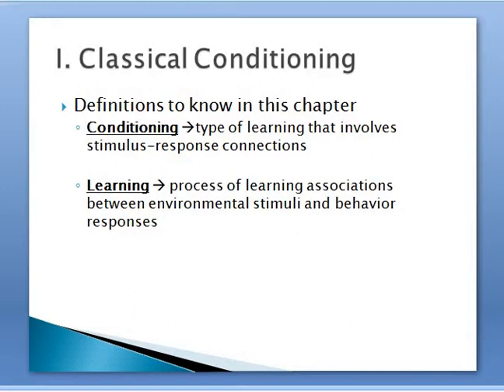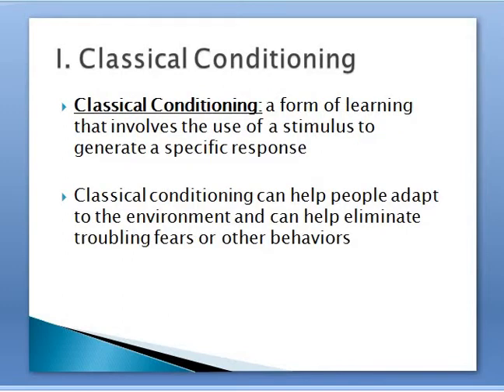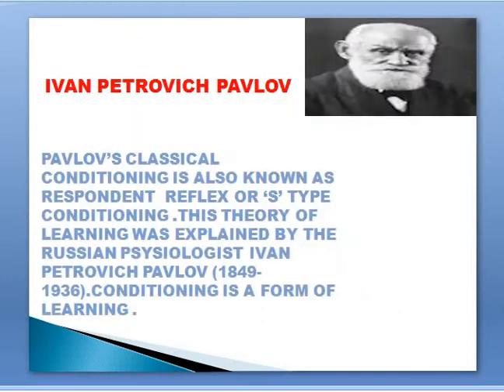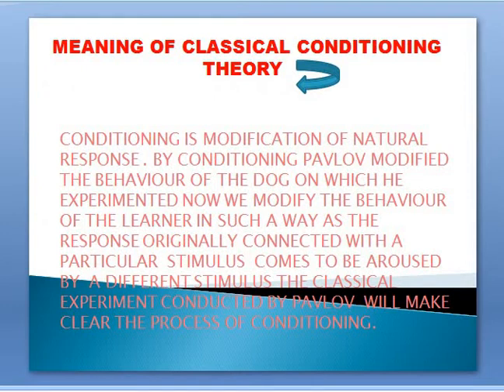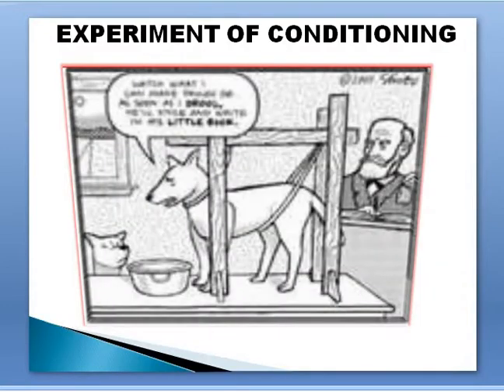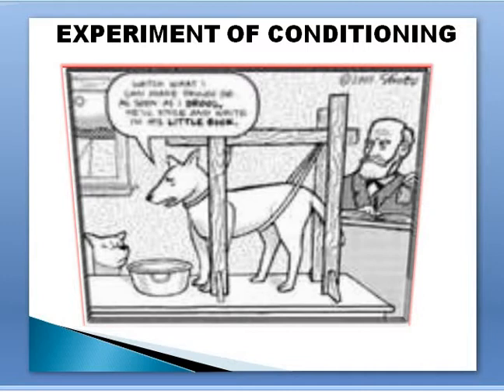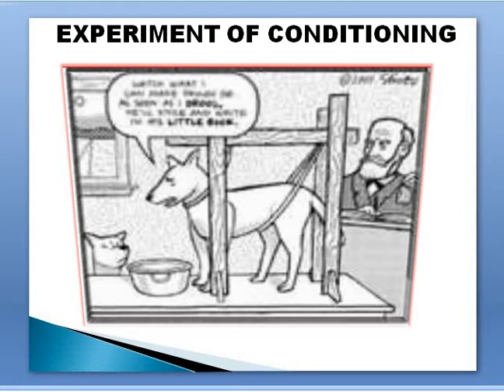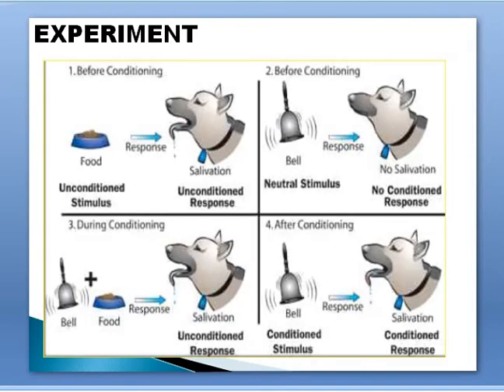Class 11th, Subject Psychology, Chapter 6, Part 2